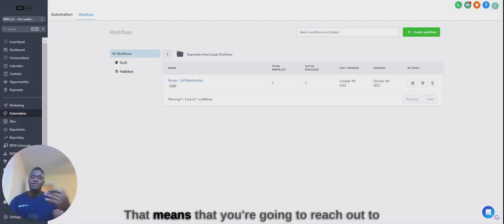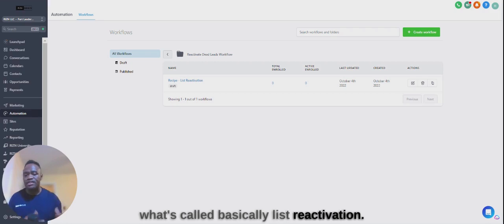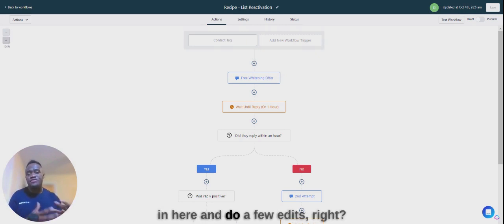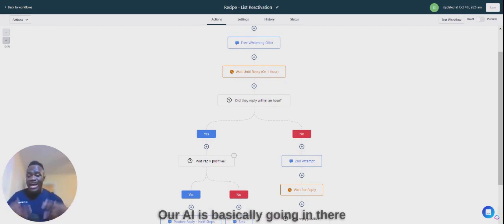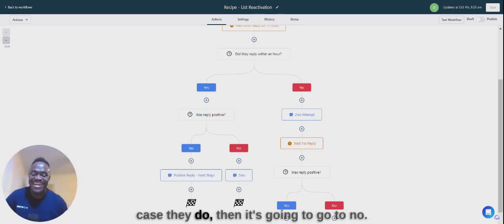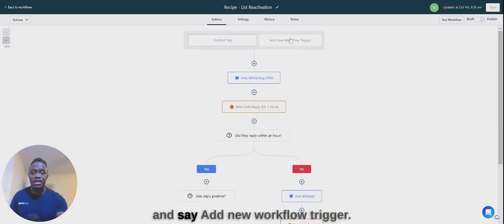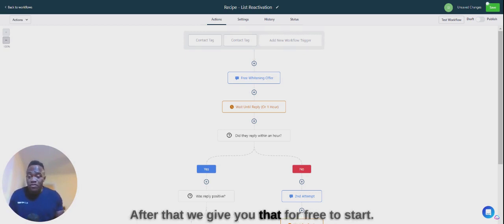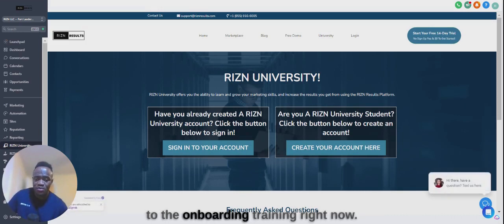How To Reactivate Dead Insurance And Real Estate Leads In 5 Minutes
In this video, you'll learn how to quickly and easily reactivate old leads. You'll see how to find the people who have already shown interest in your product or service, and how to get them interested again. This is a great way to quickly boost your business!

RIZN Results is a software platform that offers everything you need to take your business to the next level. With unlimited email marketing, SMS marketing, online booking, a smart CRM, pipeline management, a power dialer, a website builder, and a mobile app, RIZN Results has it all. Plus, we offer pre-loaded customizable funnels and websites, pre-loaded marketing campaigns and automations, free marketing courses, and complimentary onboarding calls. And if that wasn't enough, our blog provides an additional way to reach your target market. So what are you waiting for? Sign up for your FREE 14-Day Trial of RIZN Results today!